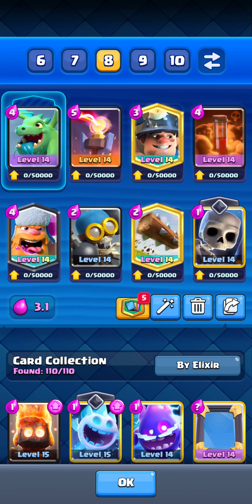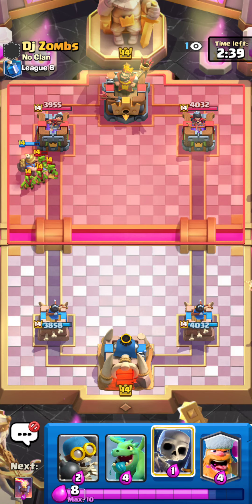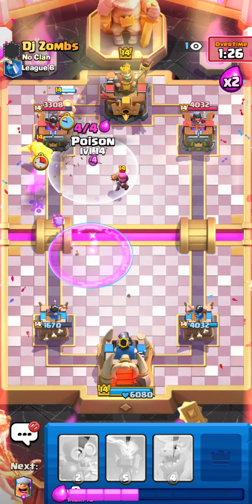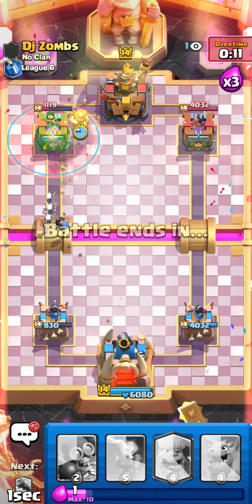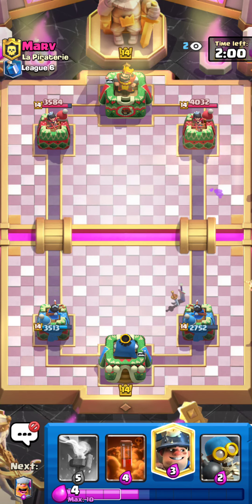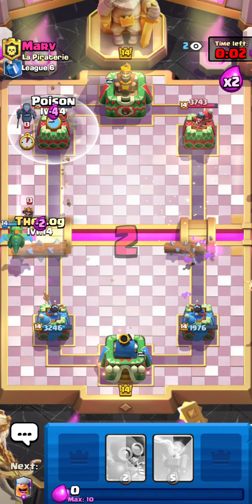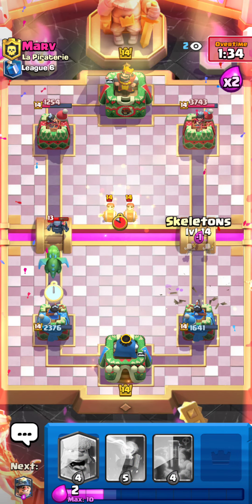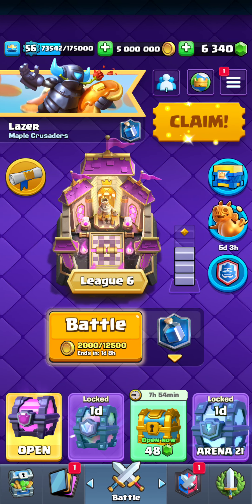3.1 miner control with babyd 👷‍♂️👶🐲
New earbuds